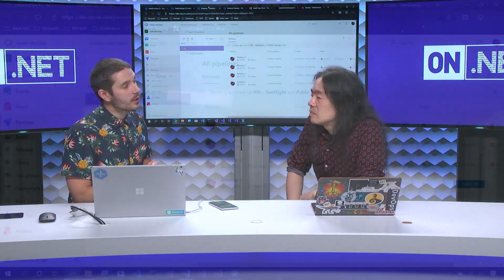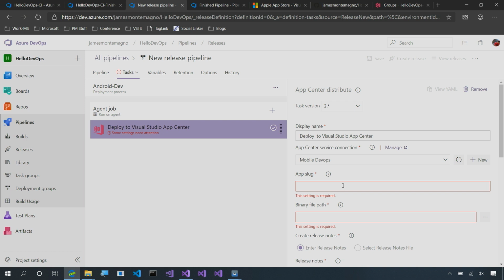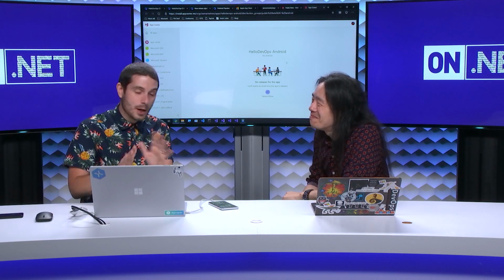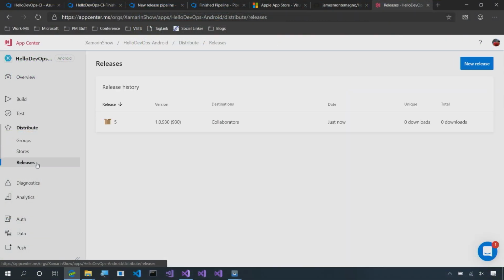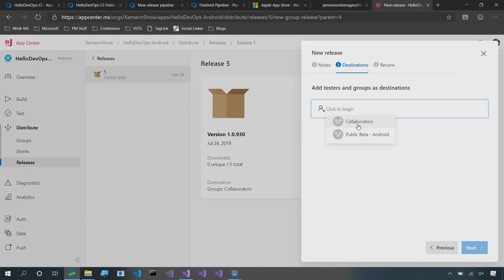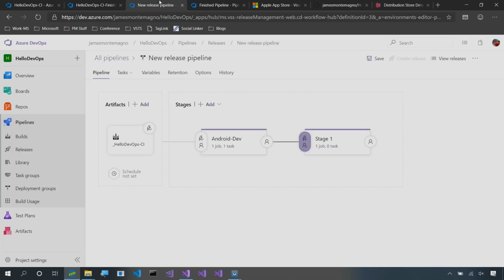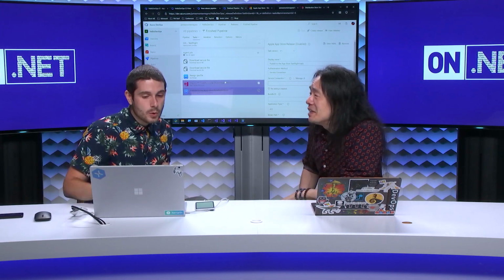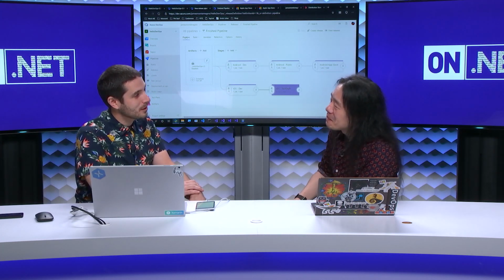Continuous Delivery & Release Management | DevOps for Mobile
Join James Montemagno & Abel Wang in this installment of DevOps for Mobile Developers where they discuss how to successfully setup continuous integration to deploy iOS and Android apps directly on to users devices

**Show Links:**

**Useful Links:**